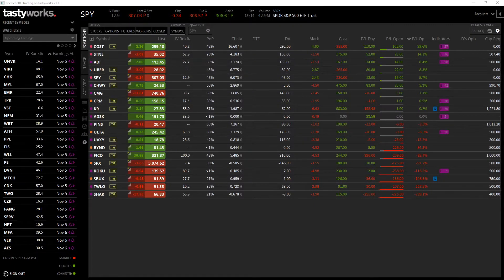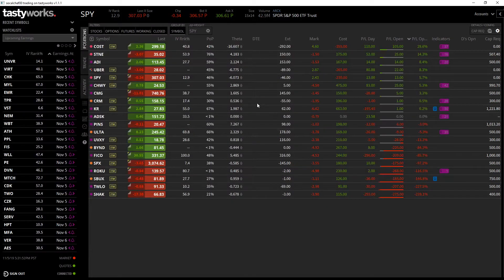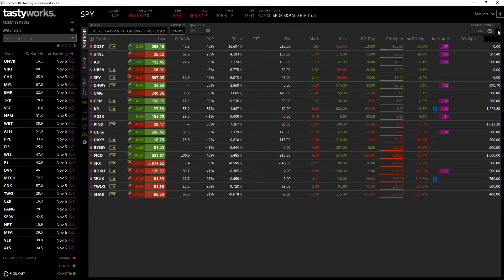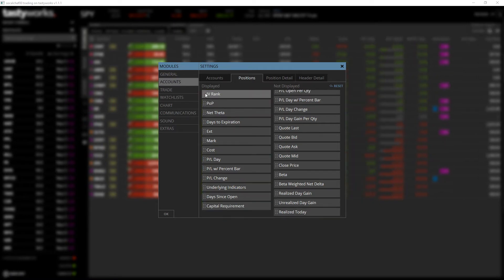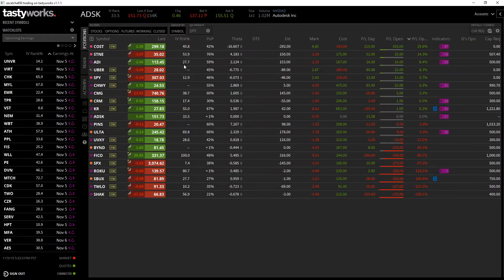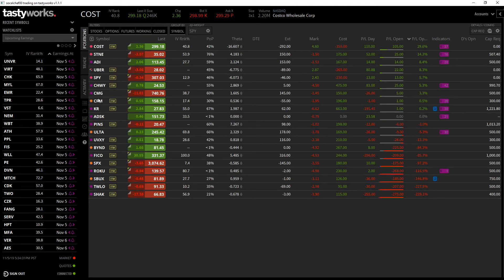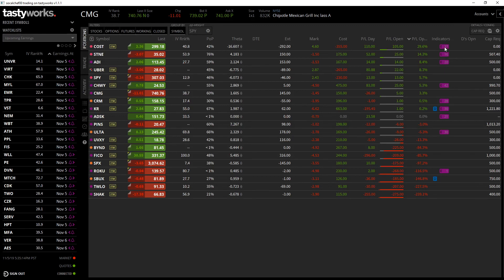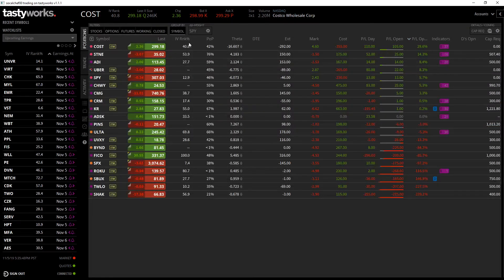TastyTrade Platform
I had a question on how to set up your TastyTrade account to match mine.